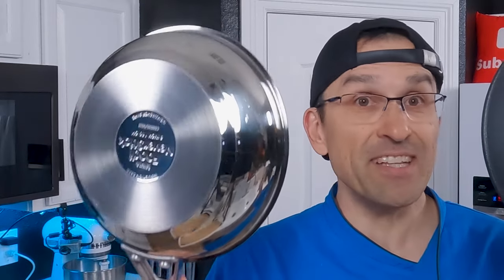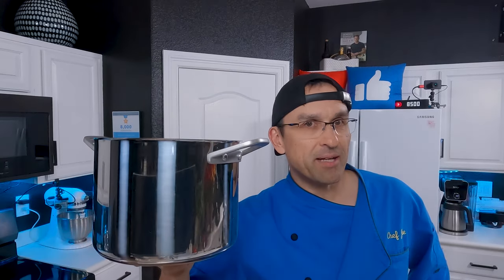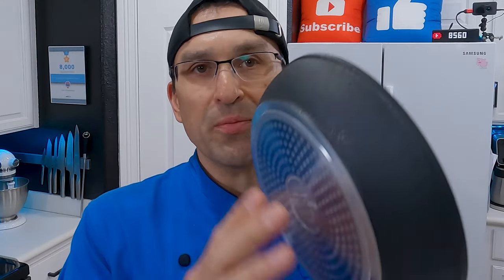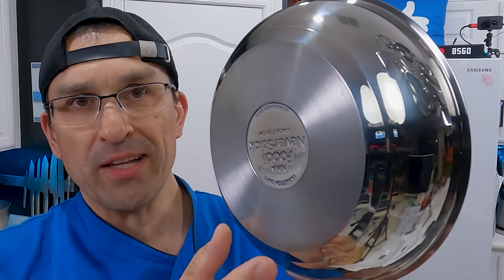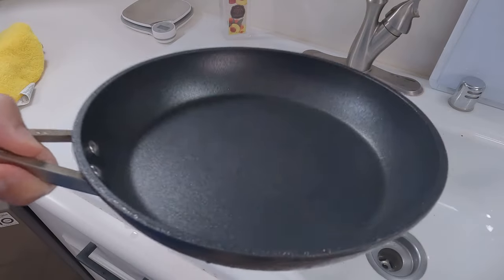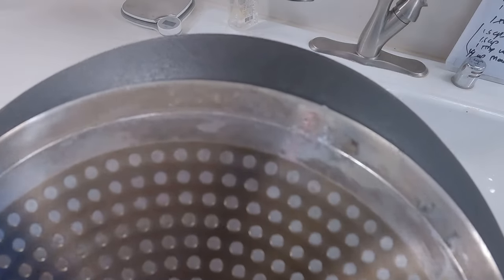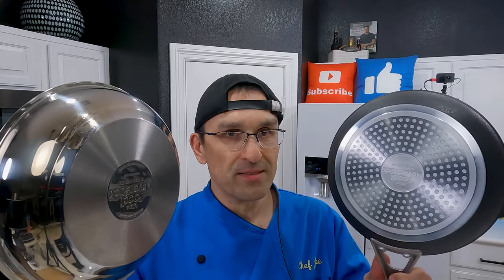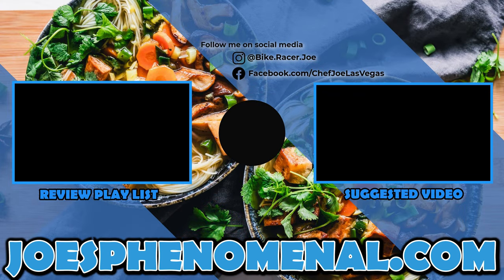Ninja Foodi Neverstick Premium vs. Stainless | Which should you buy?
Ninja's Foodi NeverStick nonstick pans now come in stainless steel, but are they better than the Premiums? If you liked this video, you might like this Ninja Foodi NeverStick Stainless review video, too

Non-stick pans have always been a mixed bag. You have always got the convenience of having pans that were easier to clean, and easier to cook in, but the surface scratched easily, they couldn't go in the oven, non-stick sprays messed them up, they were no good in the dishwasher, and the worst part was that no matter how well you took care of them, the non-stick surface would still wear out within two years. Well you wait might be over. Now with the new Ninja Foodi NeverStick Stainless pans, you can tackle all of those problems and are even safe scrub aggresively, and even use metal utensils and forks in... all with a shiny stainless outer finish! This set promises to put an end to all your non-stick woes. This video will help you decide which set to get. The Premium 12-pc Set, or the 10-pc stainless set!

Note: The link above is called an Affiliate Link, which means that if you click on one of the product links, I’ll receive a small commission if you purchase one of them BUT AT NO COST TO YOU. I only link products that I use and I believe in, so you never have to be concerned about me just linking whatever. Thank you for the support!
Timestamps:
00:00 - Ninja Foodi NeverStick Premium vs. Stainless
00:43 - Pan sizes in the Ninja Foodi Neverstick Stainless and Premium sets
01:45 - Ninja Foodi NeverStick Lid size compatibility
02:26 - The design and features of the different NeverStick Pans
04:51 - Testing Ninja Kitchen's Claims about their NeverStick Pans
07:00 - What's the deal with the NeverStick sets different pan sizes
07:37 - Another advantage of going with Ninja Foodi NeverStick Stainless
07:48- Conclusions and Recommendations
The Products that I personally use in my kitchen:

Frigidaire Gallery Induction Range w/Air Fry:

Frigidaire Air Fry Oven Tray:

Kirkland 5-Layer Stainless Steel Pans:

Ninja Foodi Power Blender Processor System:

Ninja Professional Food Processor:

Global Model X 8" Chef's Knife: